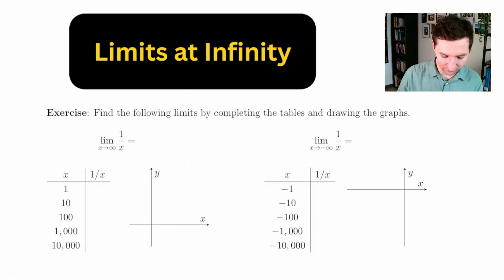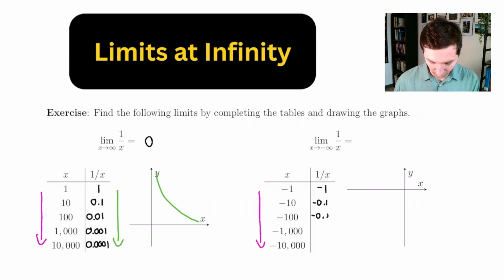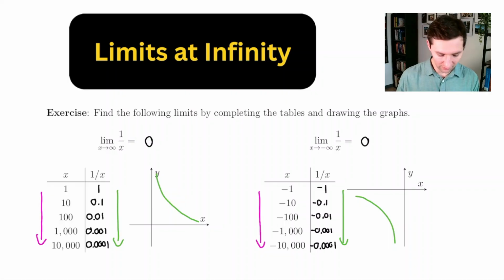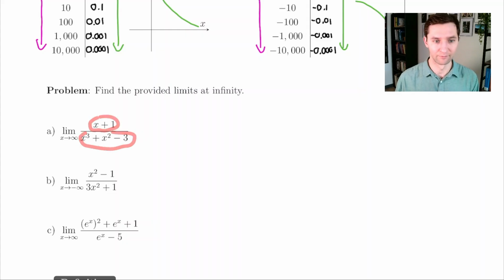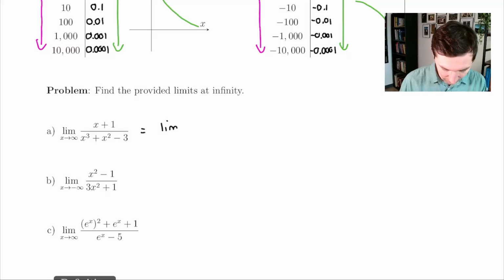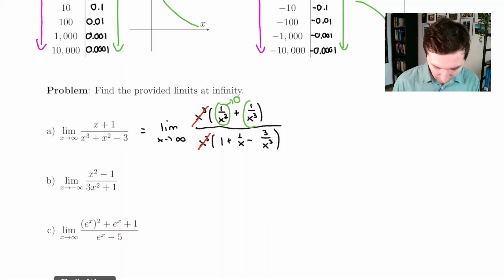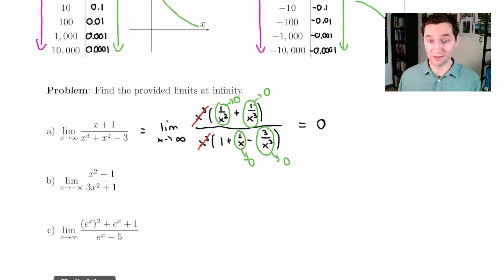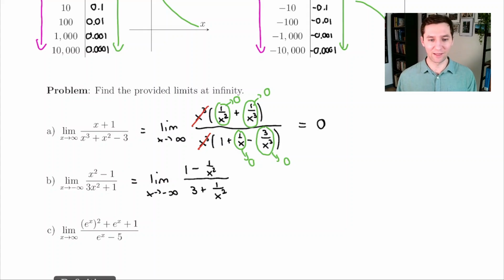Limits at Infinity (old version)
In this video, you will learn what limits at infinity are and how to compute them.